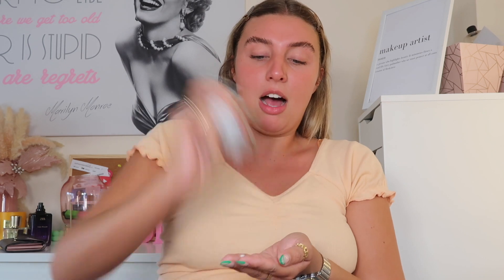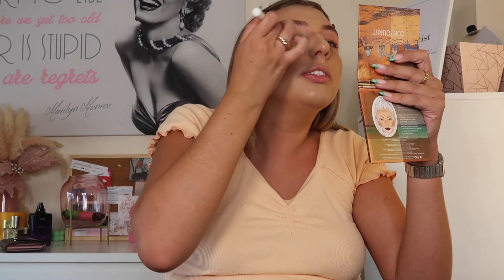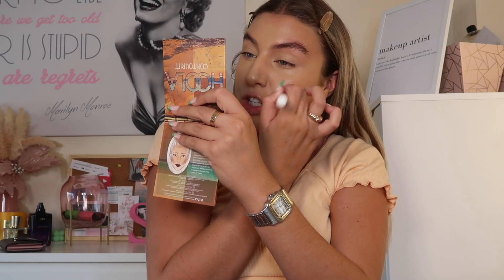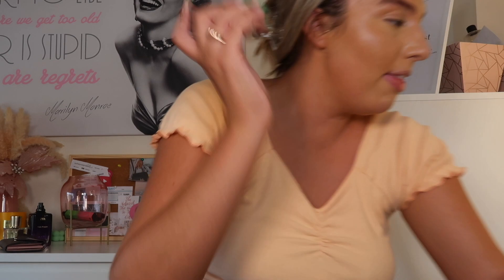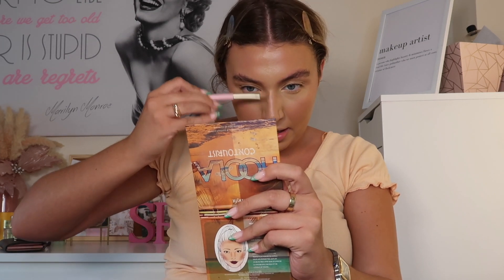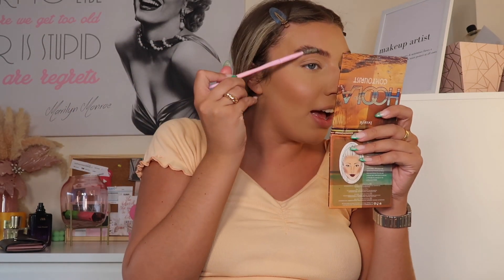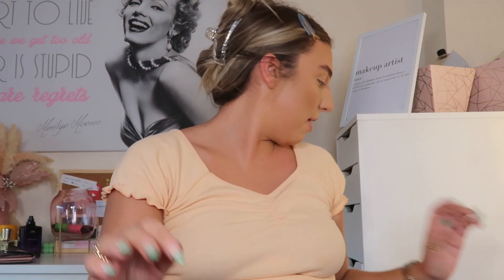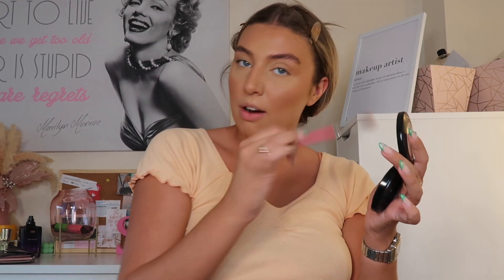MY ULTIMATE AIRBRUSHED SWEATPROOF BASE ROUTINE!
Products used:
Inkey List Omega Water Cream
Juvius Place Concealer
Jordanaticia Bronzer Duo
Nars Orgasm Liquid Blush
Loreal Lifes a Peach Blush
Mac Soft and Gentle Blush
Benefit Poreless Super Setter